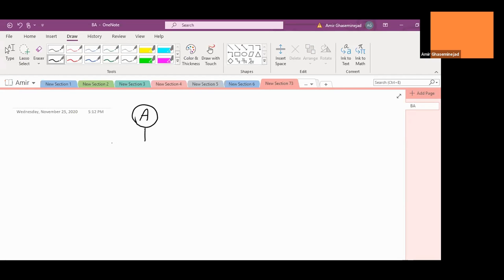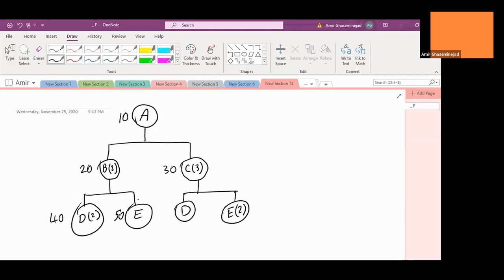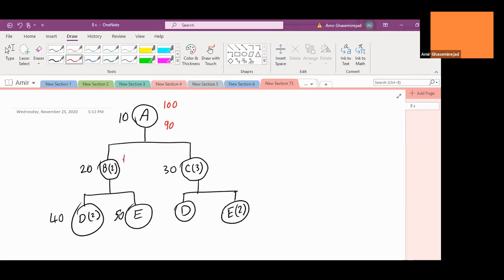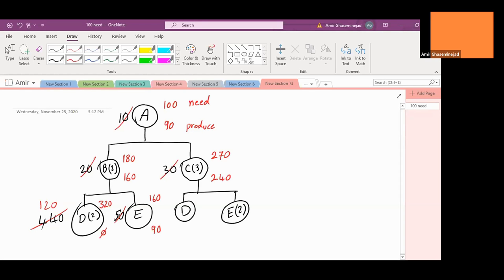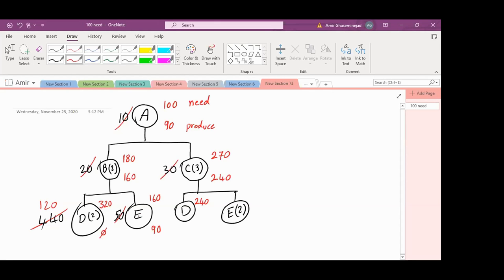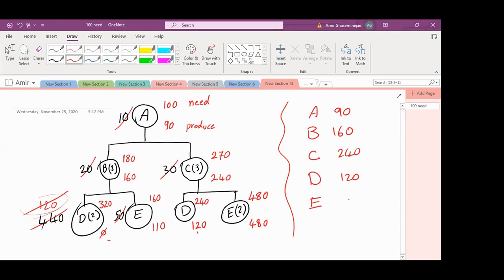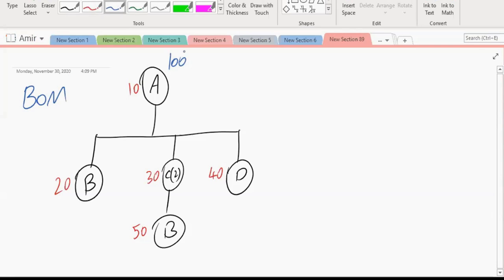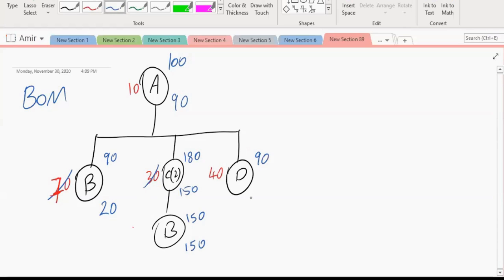Bill of Materials BOM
BOM
Two examples